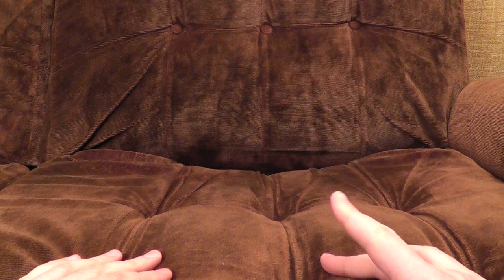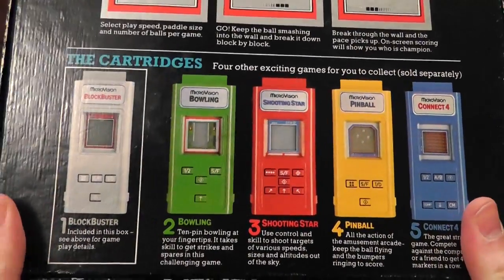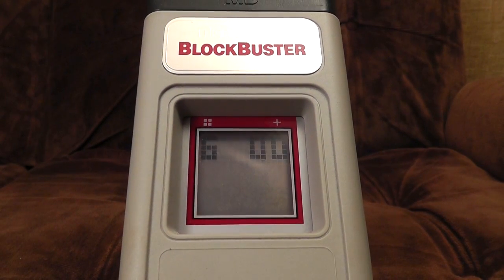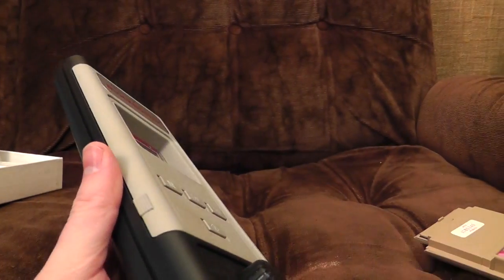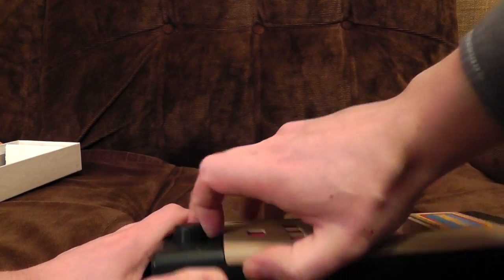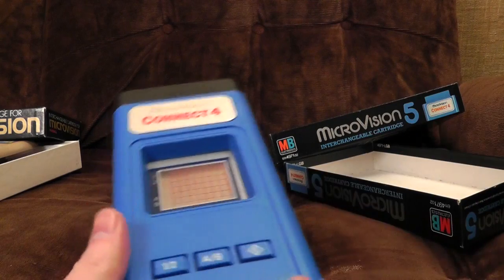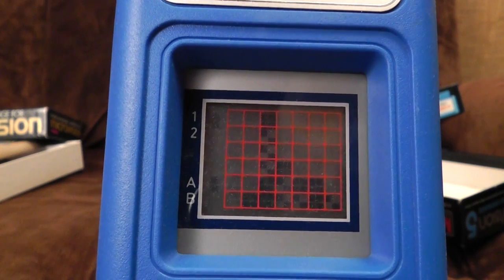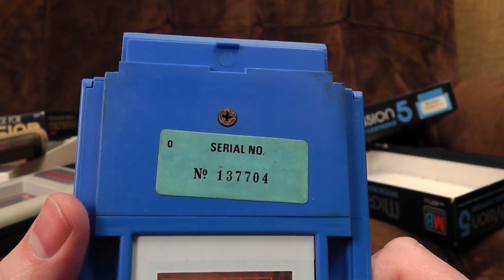MB Games Microvision | Ashens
It's a blast from the past!  A rave from the grave!  Some crap from the back!

Top-level handheld gaming from 1979.  Play it while listening to Suzi Quatro and XTC on vinyl.